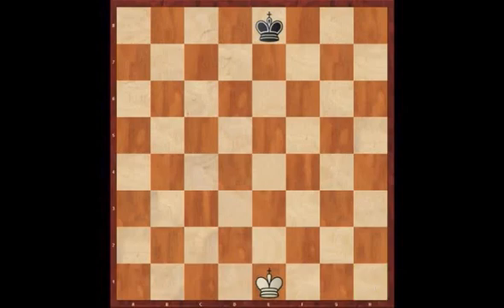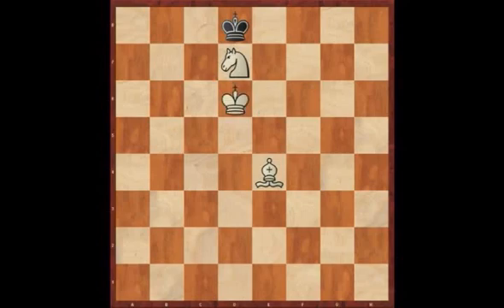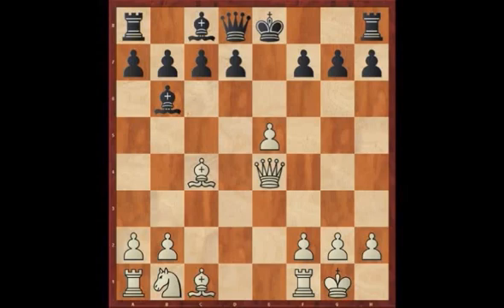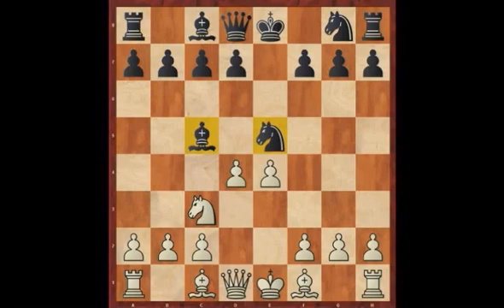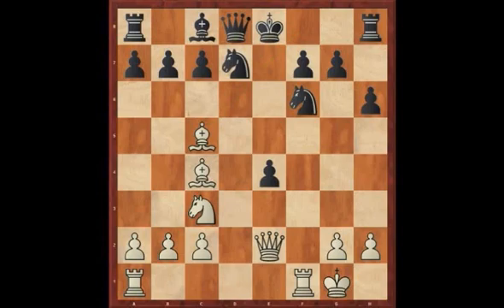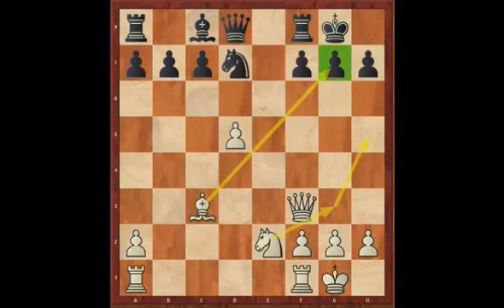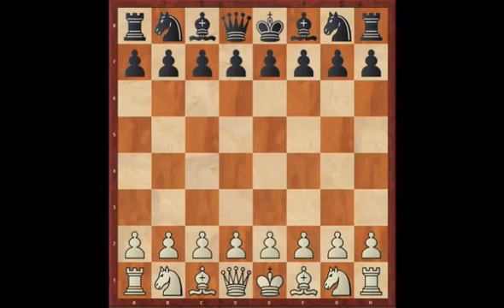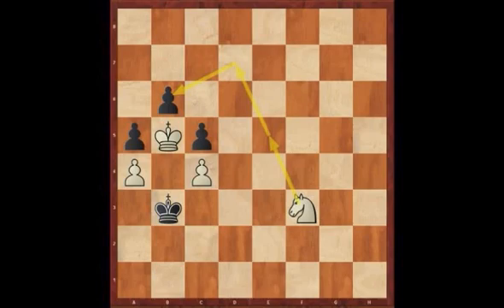Chess for beginners. "The Basic Principles, Explained". GM Andrew Martin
Chess tutorial